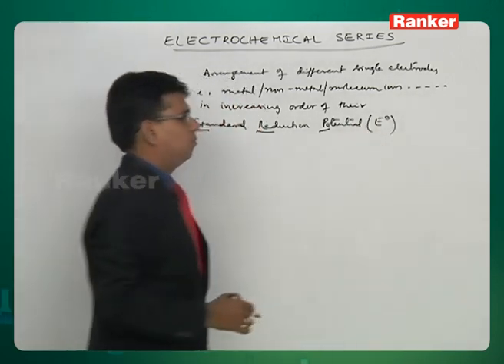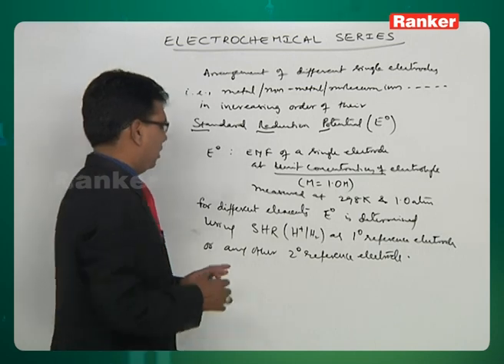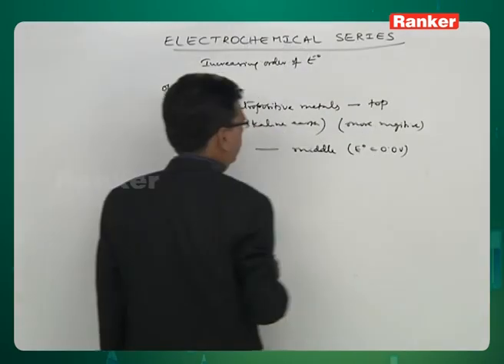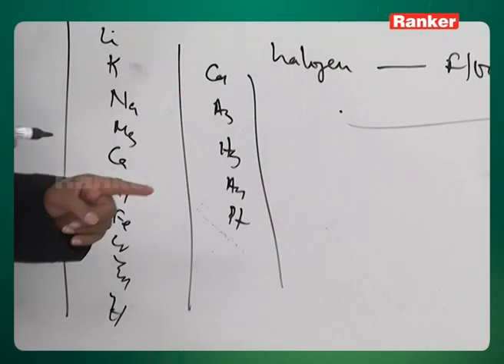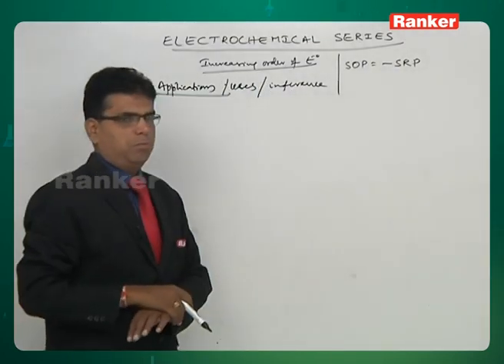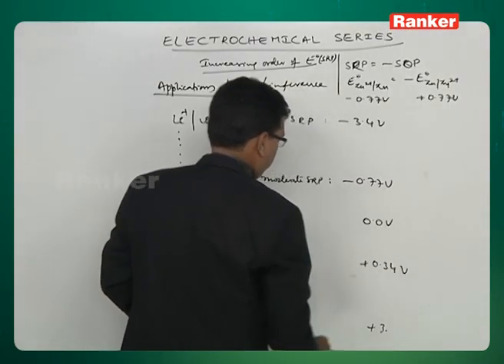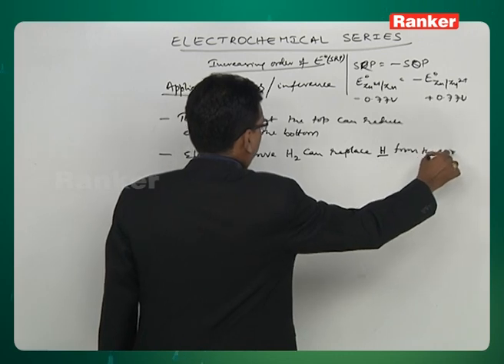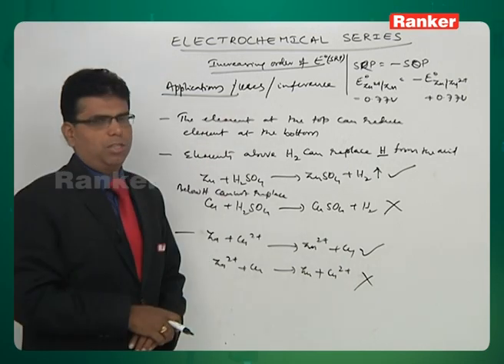CHEMISTRY Electro Chemical Series 19 06 2015 256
This lecture video primarily deals with the Electro Chemistry (Electro Chemical Series) which is enclosed with Chemistry and is briefly explained by Dr. V.V.S Rama Krishna Sir

# Rankers Learning # Electro Chemistry # Electro Chemical Series # Chemistry